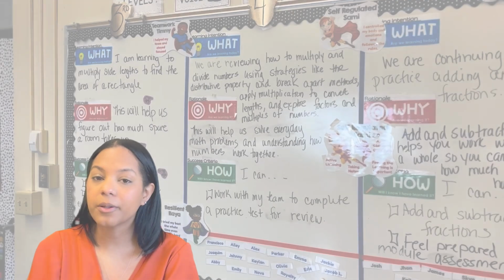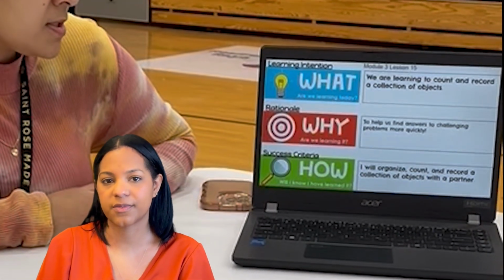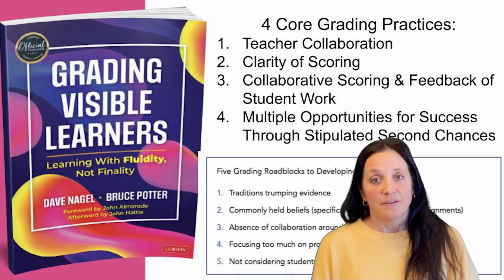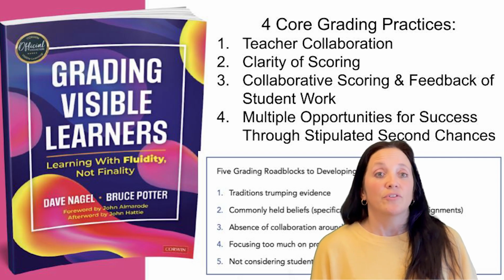CETeams 5 components of Teacher Clarity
Heatly teachers describe how they and their PLC teams implement the 5 components of teacher clarity - Organization, Explanation, Examples & Practice, Assessment, and Scoring.